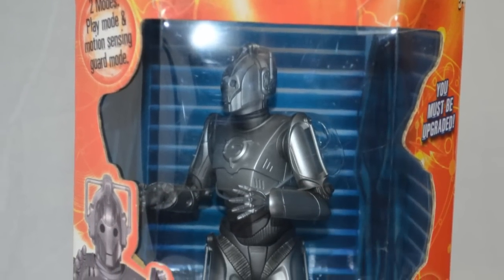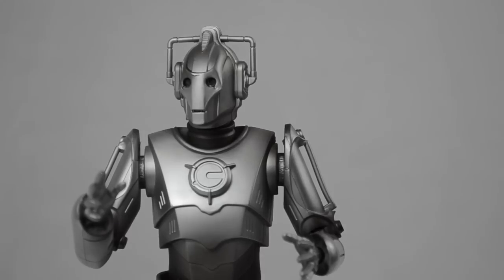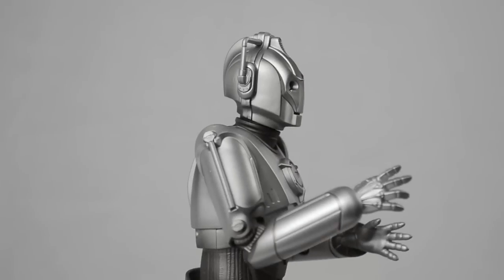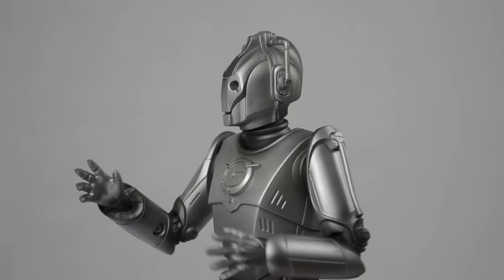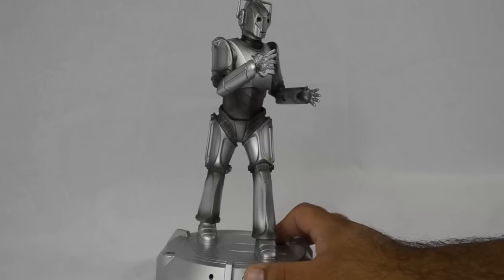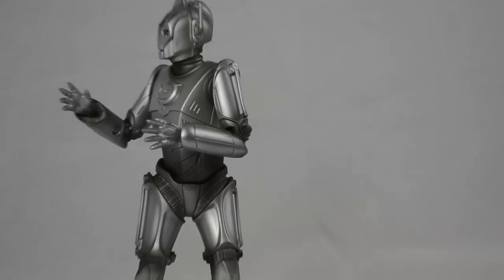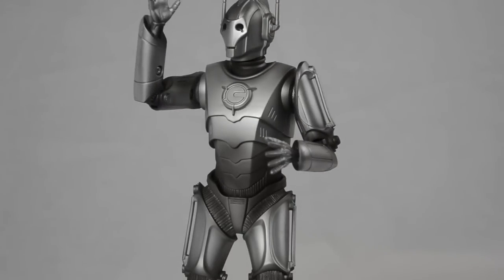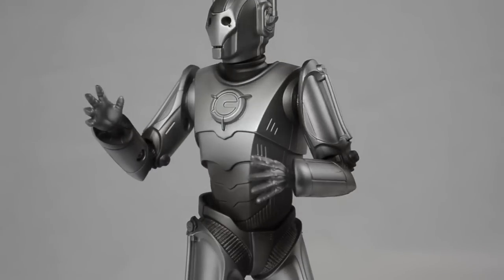Doctor Who Cyberman Animatronic Desk Guard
This 8" Cyberman figure with arm, head and waist articulation can be set on two modes: Play and Guard mode. In play mode by pressing the button you can see the Cyberman react and move in accompaniment to digitised speech. In guard mode when placed on a desk or near a door the Cyberman will react to warn off intruders and maybe the odd pet.